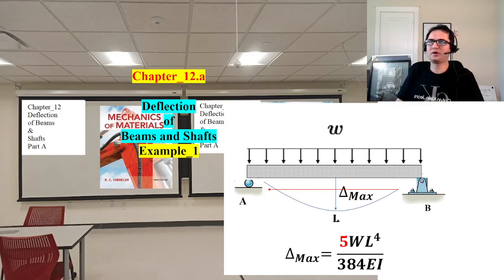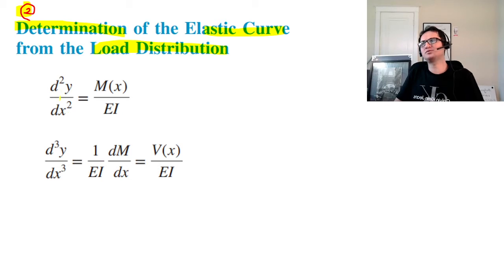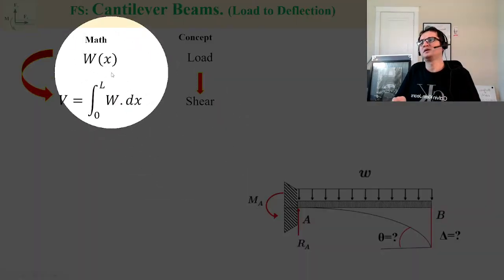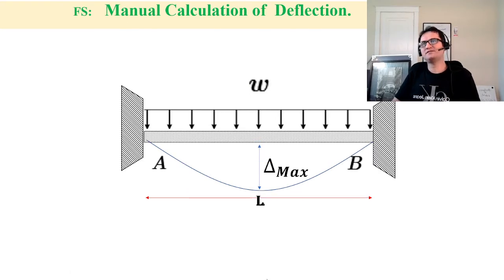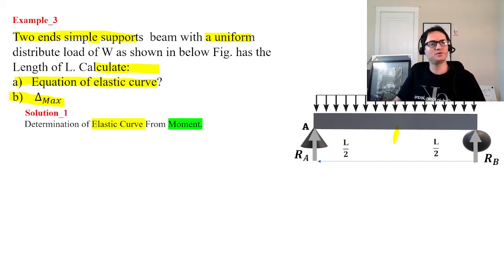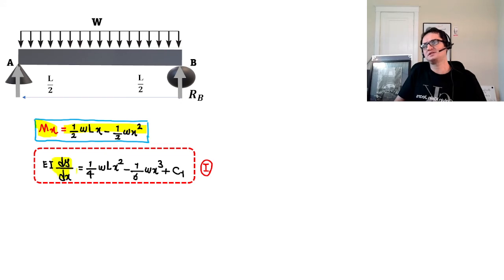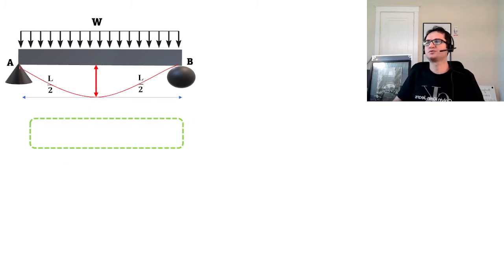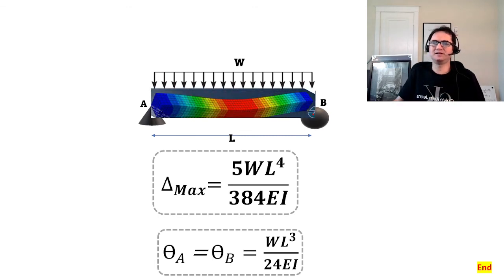52 Ch 12 Deflection of Beams & Shafts Example 1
Chapter_12
Deflection of Beams & Shafts
Example_1